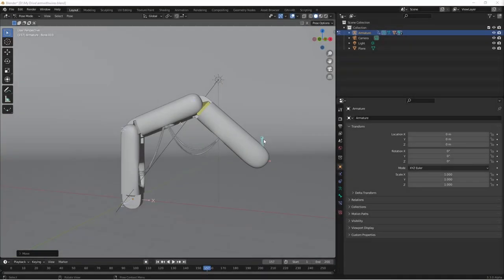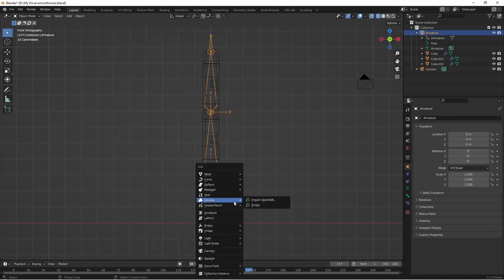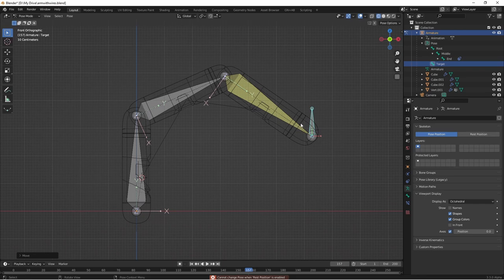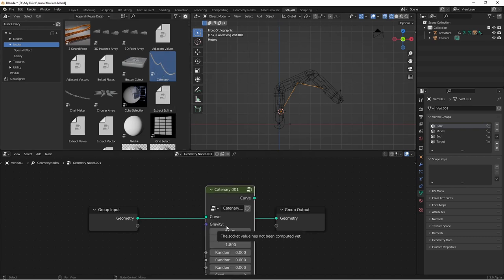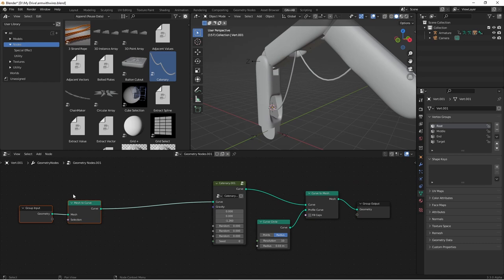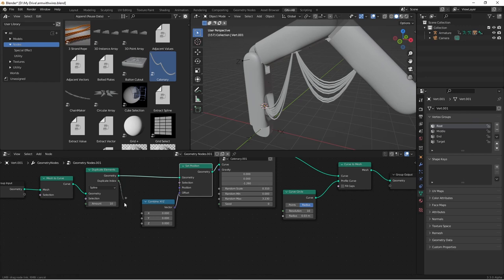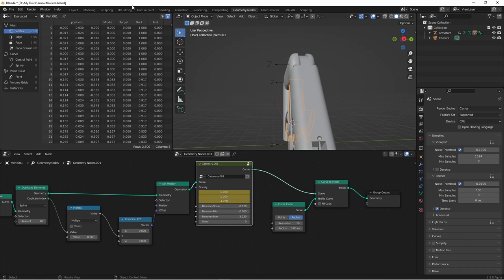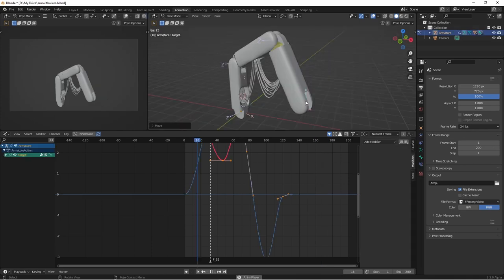Blender Geometry Nodes: Making Cables that Move with Your Armatures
Here we make some hanging cables that we can easily animate with an armature & geometry nodes!